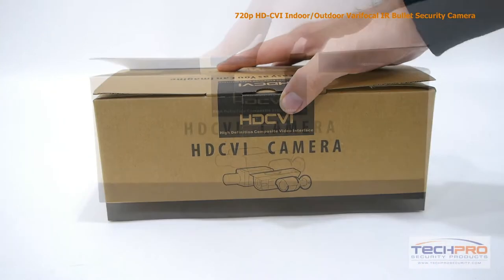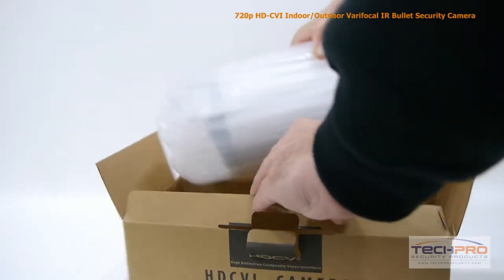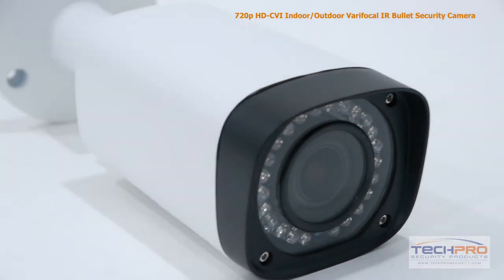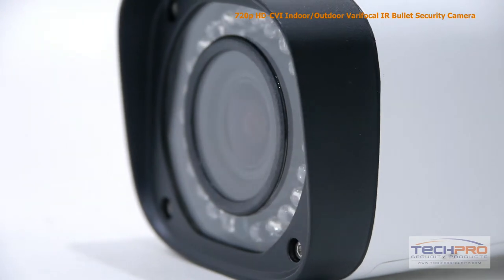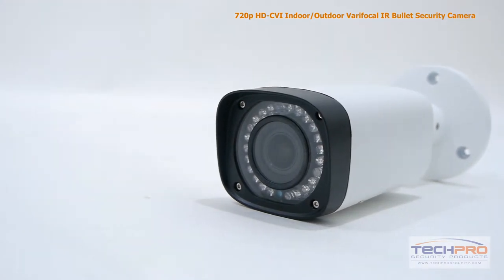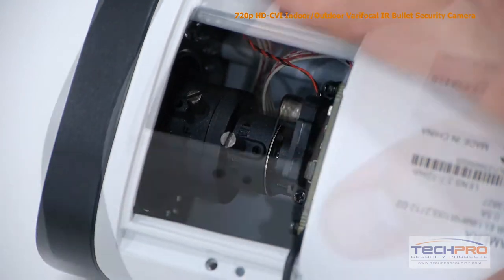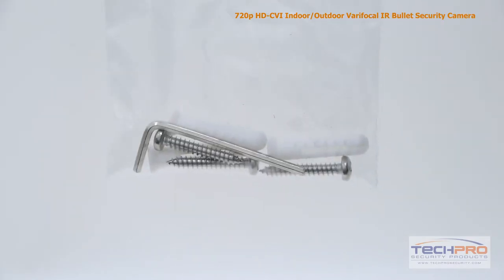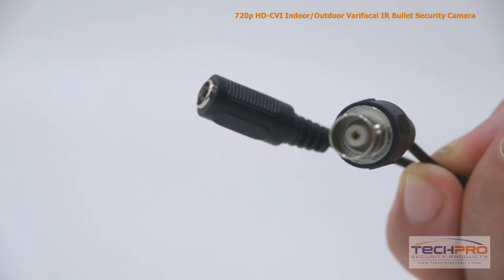Unboxing - 720p HD-CVI Indoor/Outdoor Varifocal IR Bullet Security Camera